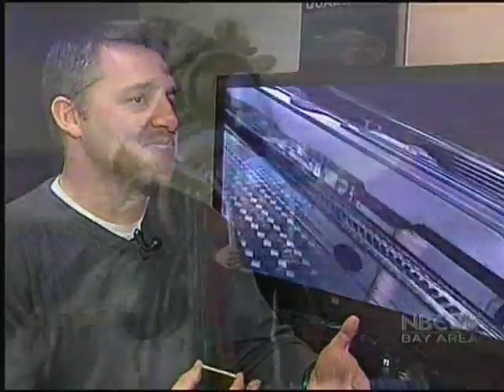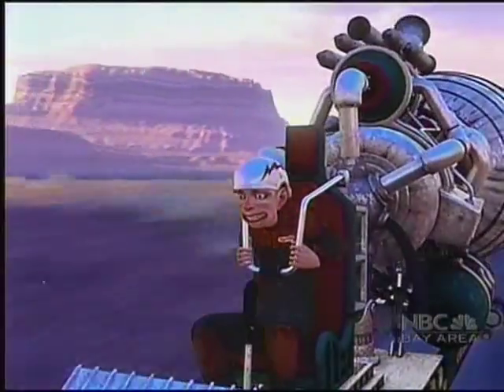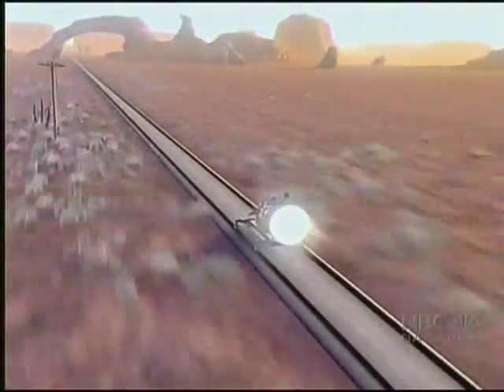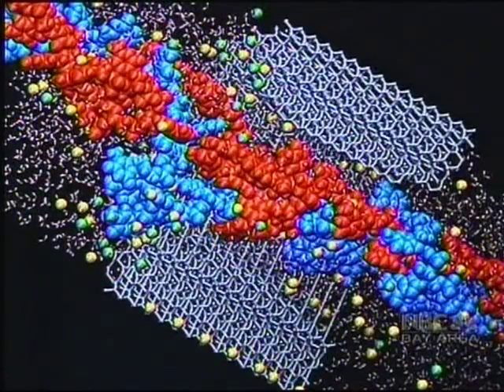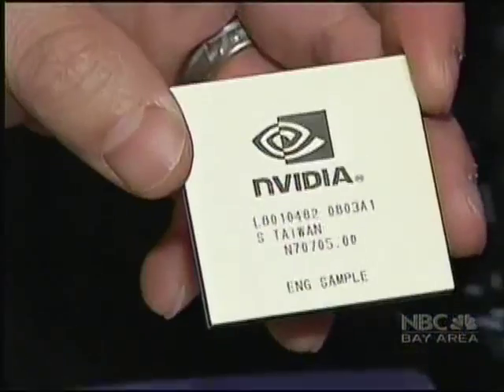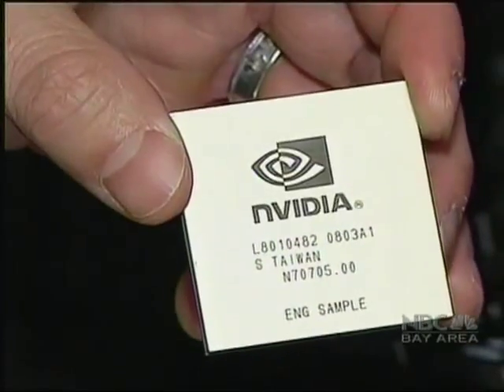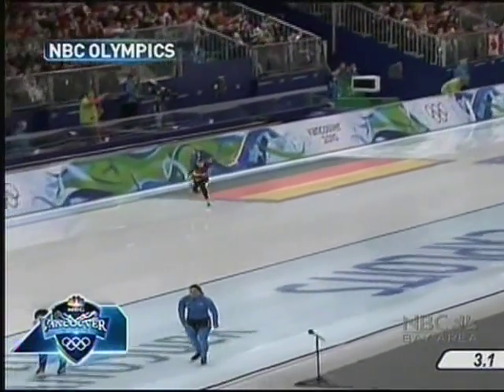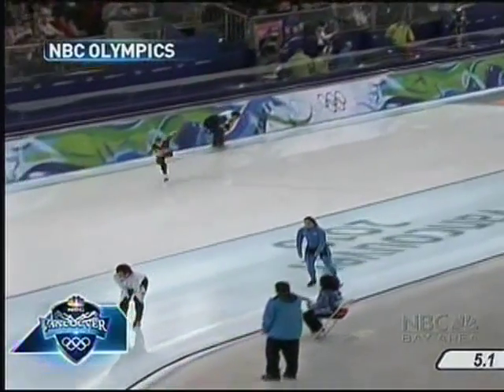NVIDIA Powers Olympic Special Effects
Jeff Brown of NVIDIA discusses how the Quadro Digital Video Pipeline is used to create cool special effects shown in the Winter Olympics broadcast on NBC